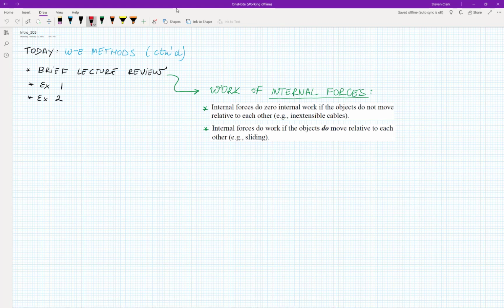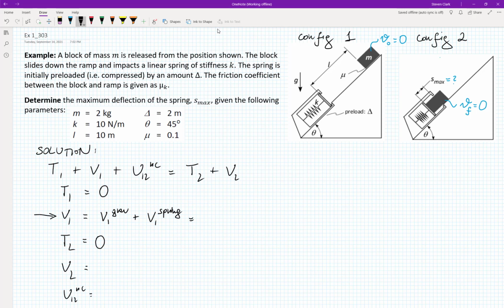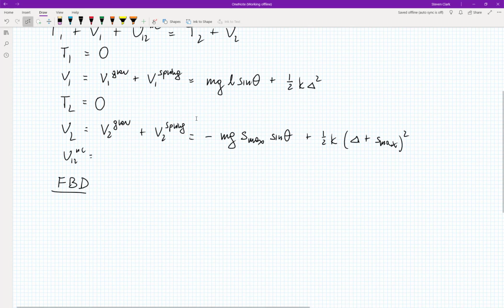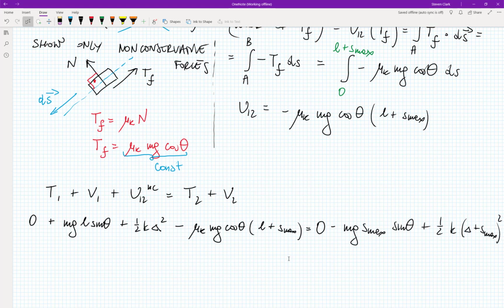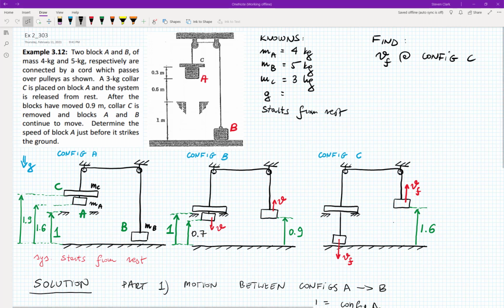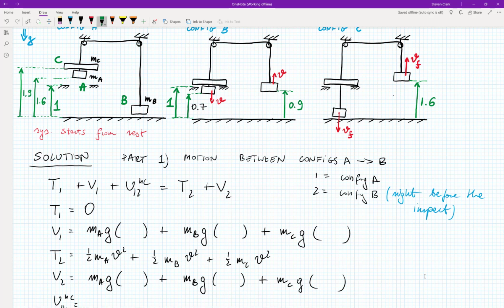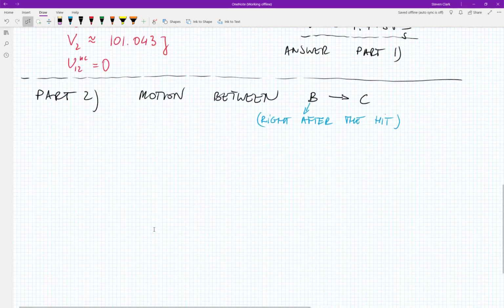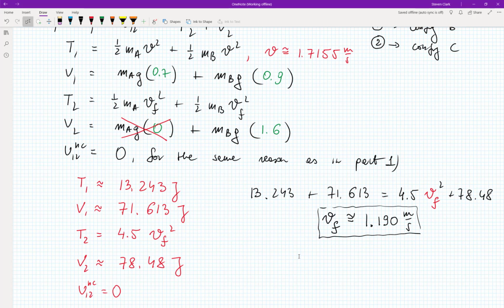Class 11 | "Work-Energy of Particles" | UW - Madison | EMA202 (Dynamics), Spring 2022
Topic(s) covered in this video:
- Work-Energy methods for particles
- Work-Energy methods for system of particles
- Work of internal forces

Chapters:
0:00 Intro
0:24 Brief lecture review
2:07 Example 1
22:35 Example 2

Week 07 Wed (All Sections)